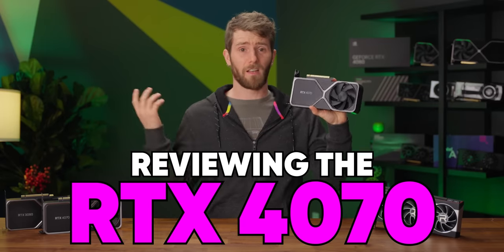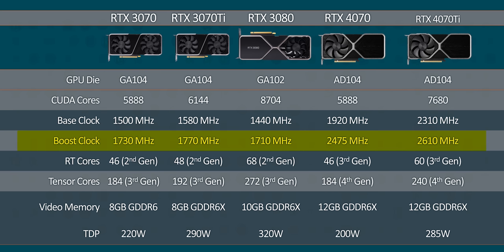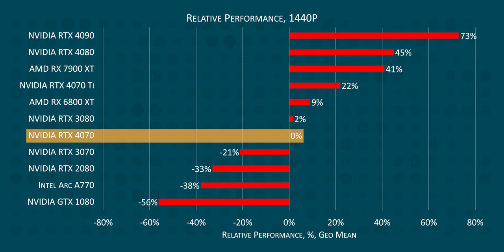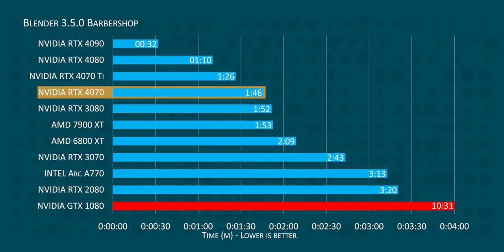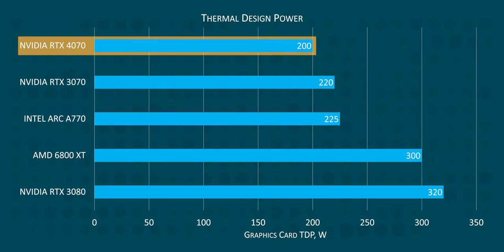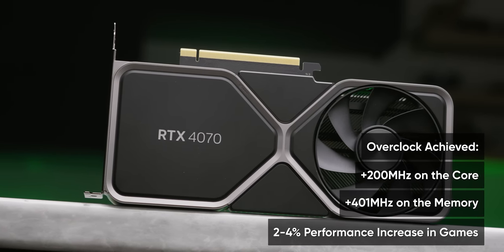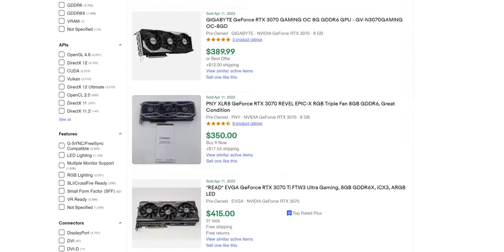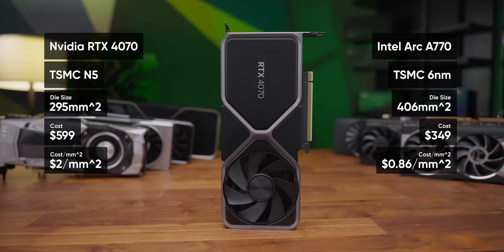I’m Dreading this Review – RTX 4070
Nvidia's RTX 4070 is a complicated card.. on one hand it is the best value we've seen in years, but on the other everyone is still mad.

CHAPTERS
0:00 - Intro
0:48 - VideoCom!
1:00 - Specs
2:00 - Gaming Performance
4:00 - Productivity
5:53 - So why aren't we stoked?
6:44 - Efficency, Overclocking
8:18 - DLSS3
9:57 - Non-gaming Nice Things
10:46 - Vessi!
11:30 - Outro